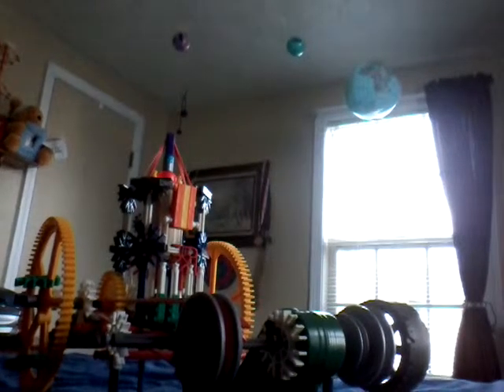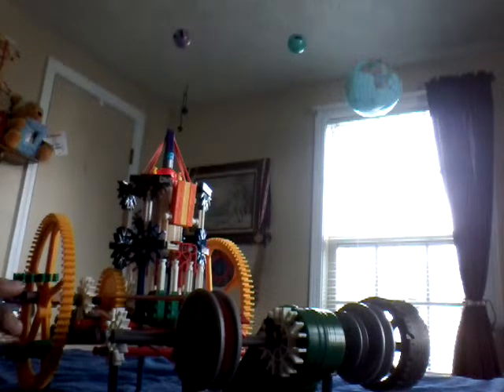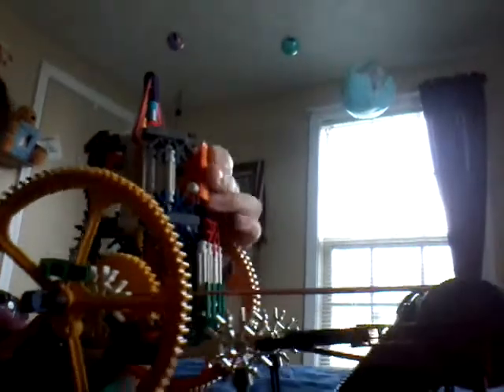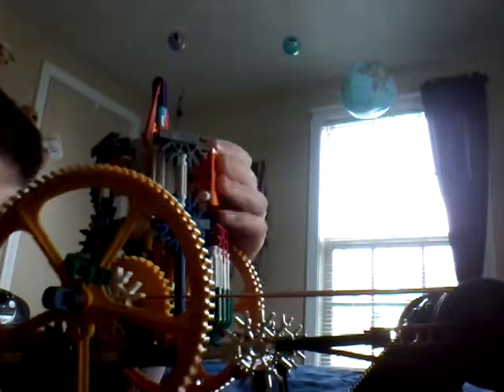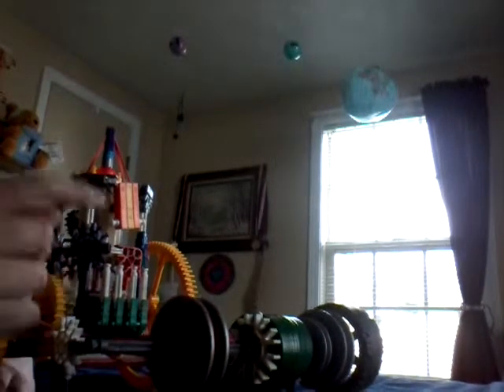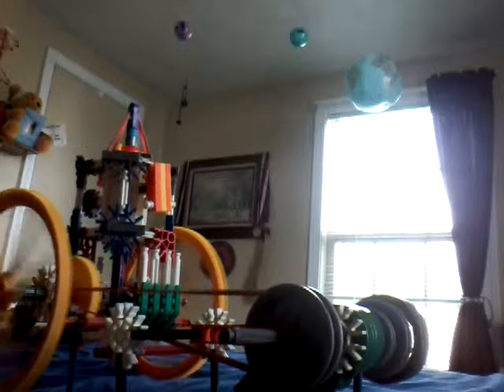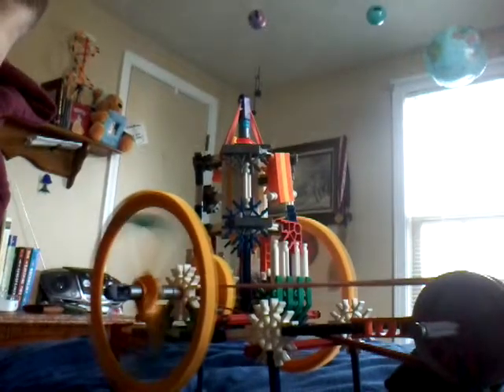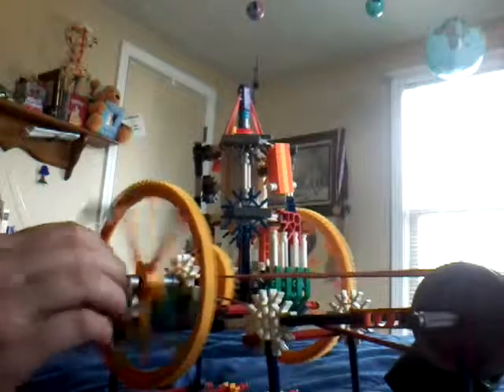Micro knex 2 stroke engine